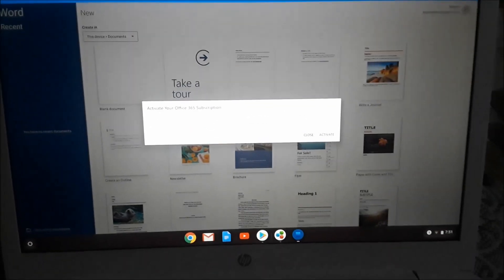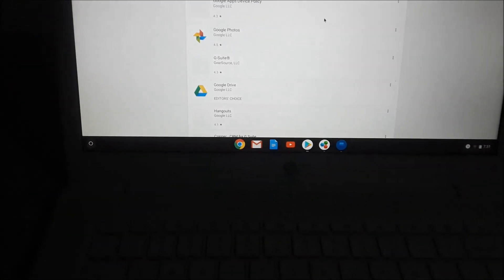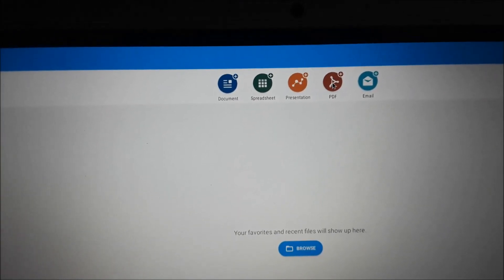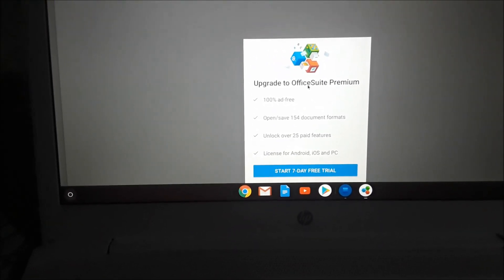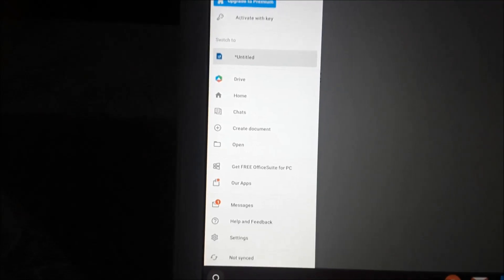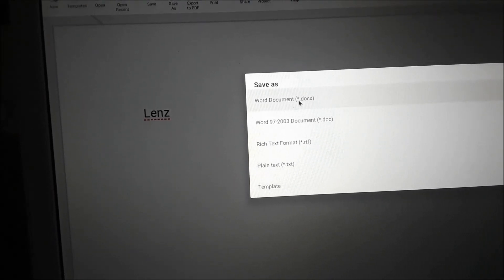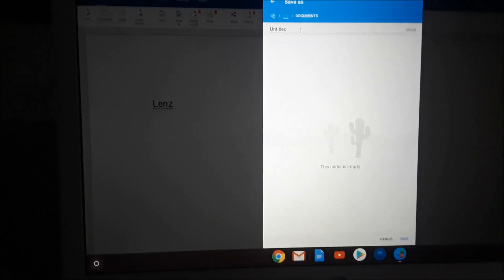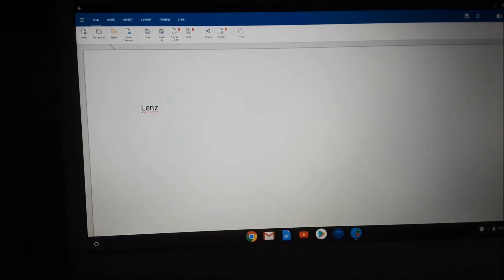How to get free microsoft office on your chromebook HP & Acer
First go to google play store
search for office suite
install
open

Microsoft Office for Chromebook: Google Play Store

    Search for the Office program you want to download and select it.
    Click Install.
    Once the app is done downloading, open the Chrome launcher to open the app.
    Sign into your Microsoft Account or Office 365 subscription account.

How to get free microsoft office on your chromebook
How to install and run Microsoft Office on a Chromebook